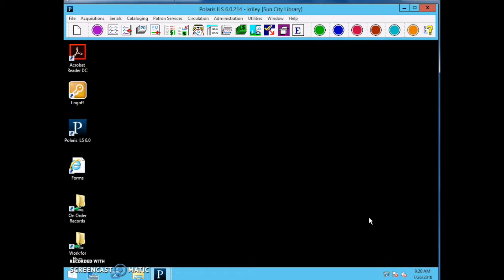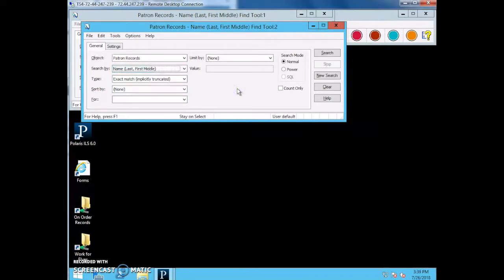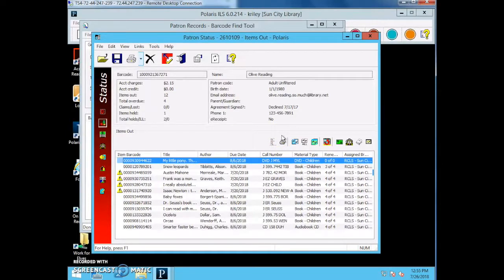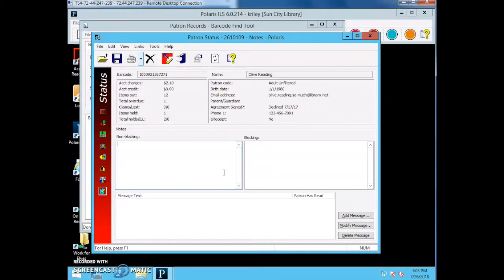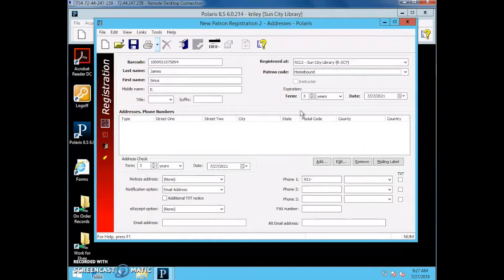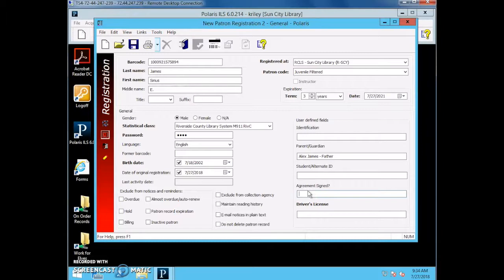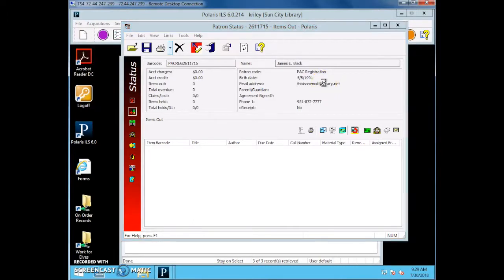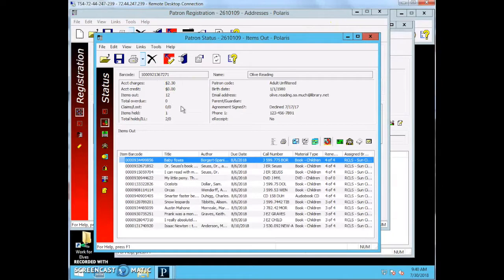Polaris Training SERIES II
Learn the basics of patron records, the patron status page, and the patron registration page!